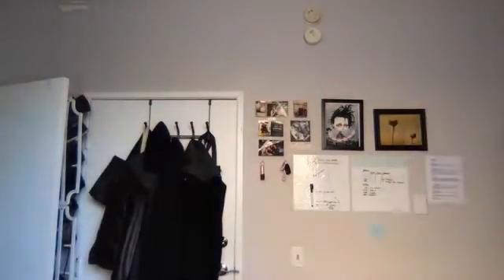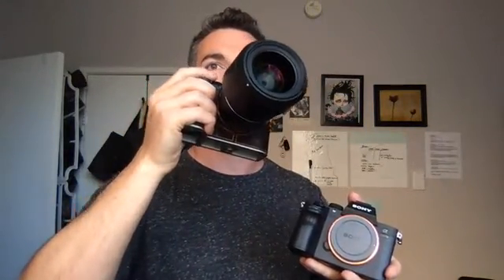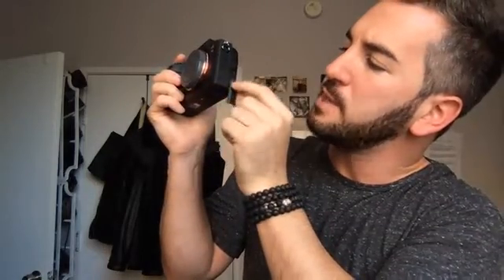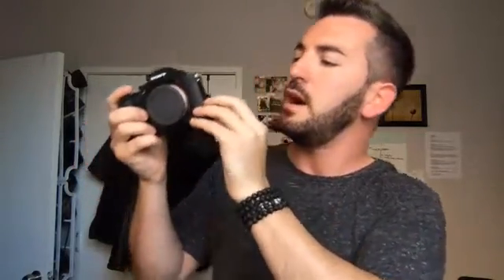Sony A7III Unboxing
Going live unboxing the new Sony A7III.